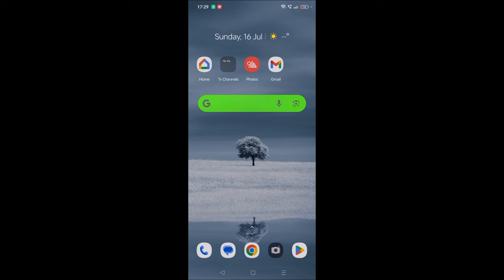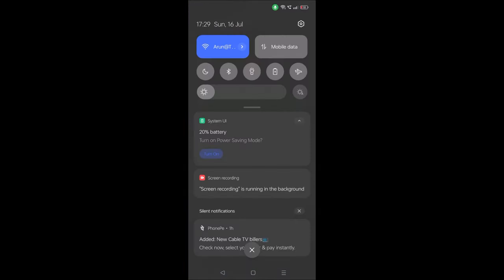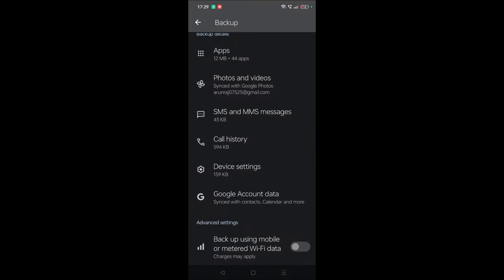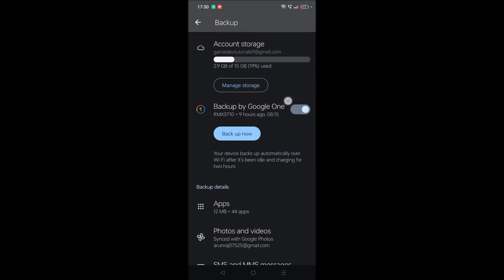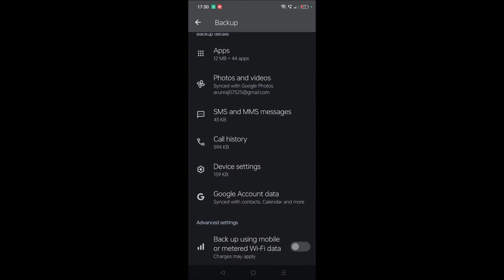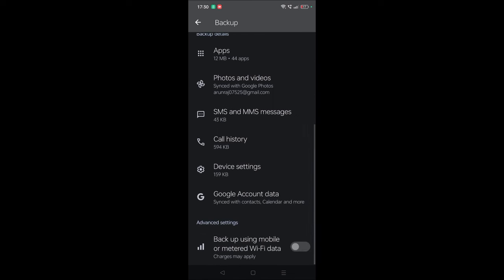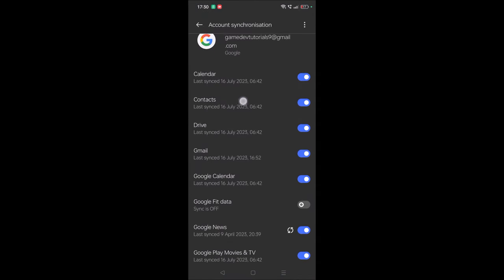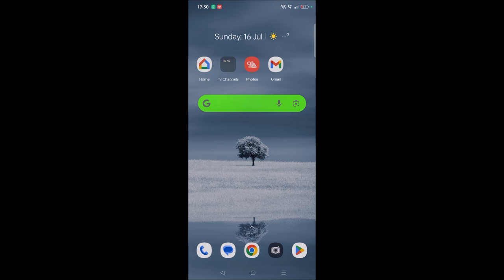How to backup all data on Android before factory reset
This is how easily you can back up all your phone data to google account on Android before factory reset of mobile. If you are doing factory reset to your phone, before doing that just back up your mobile to google account using google one.